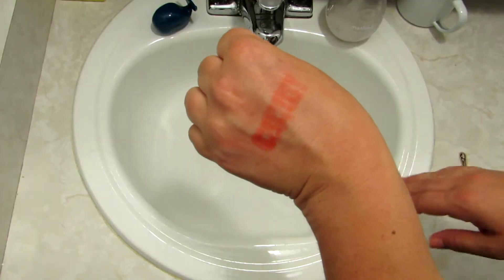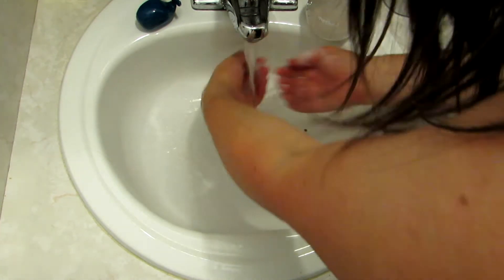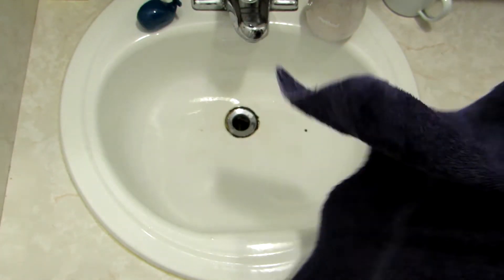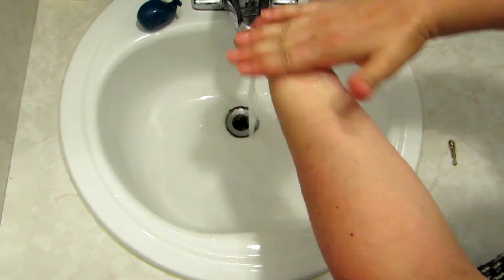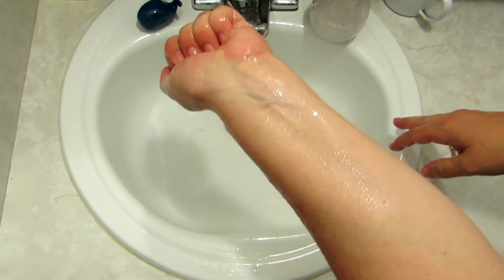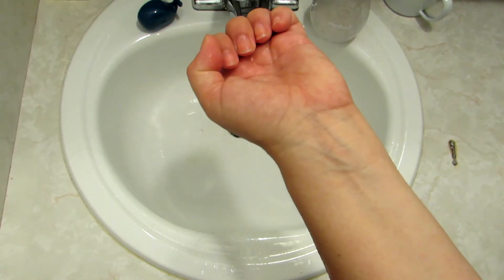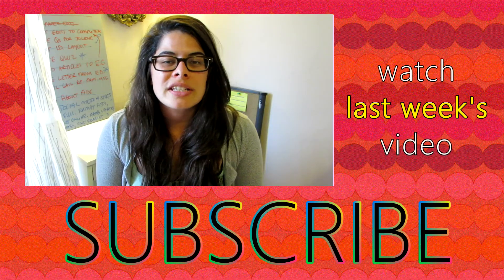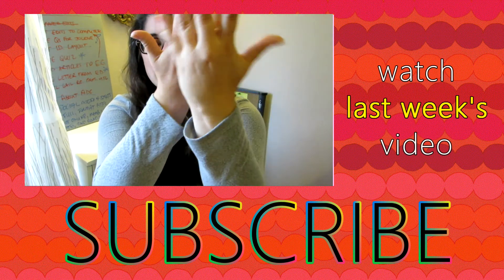LIFE HACK: Removing Ink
Never have dirty hands again.